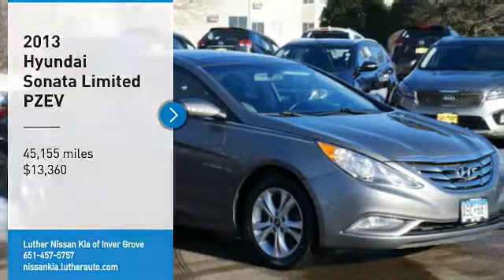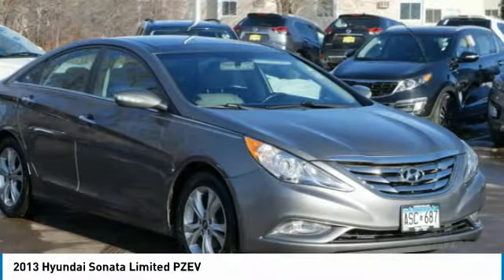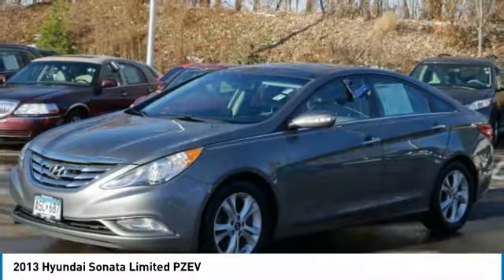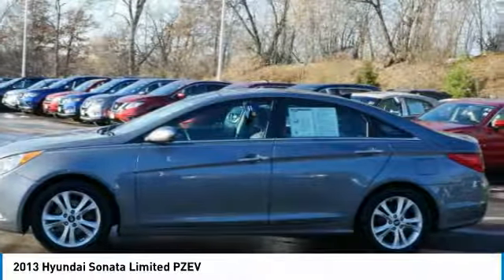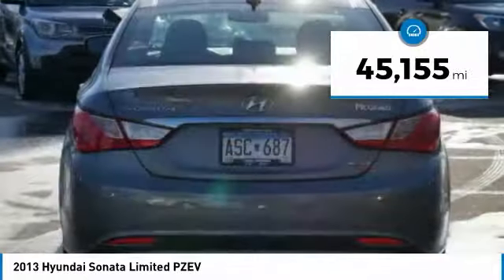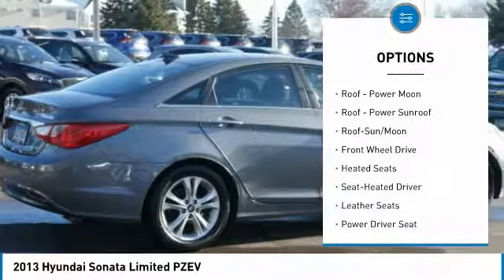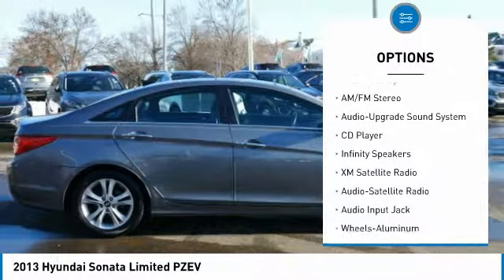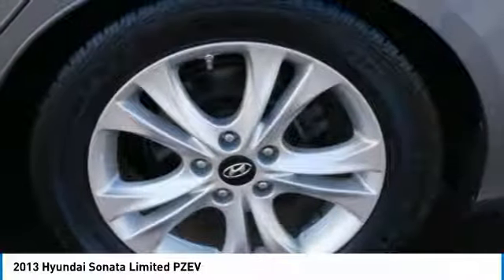2013 Hyundai Sonata Inver Grove Heights,St Paul,Minneapolis 47808A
2013 Hyundai Sonata Limited PZEV

PREMIUM PKG, Navigation, Moonroof, Heated Leather Seats, Satellite Radio, Heated Rear Seat. Aluminum Wheels, MP3 Player. Excellent Condition, LOW MILES - 44,823! Limited PZEV trim. EPA 35 MPG Hwy/24 MPG City! Navigation, Sunroof CLICK ME! KEY FEATURES INCLUDE: Leather Seats, Heated Driver Seat, MP3 Player, Satellite Radio, Heated Rear Seat Non-Smoker vehicle. VEHICLE REVIEWS: New in 2011 with styling that set the hidebound mid-size segment on its ear, the Sonata is a well-appointed and attractive alternative to the Accord and the Camry. -CarAndDriver.com. Great Gas Mileage: 35 MPG Hwy. FULLY EQUIPPED WITH THE FINEST FEATURES: PREMIUM PKG 7 touch screen navigation system, rear backup camera, (9) Infinity premium speakers, subwoofer, 400-watt amp, pwr tilt/slide panoramic sunroof, XM NavTraffic, XM NavWeather, XM sports, XM stock w/90-day complimentary subscription Hyundai Limited PZEV with Harbor Gray Metallic exterior and Gray interior features a 4 Cylinder Engine with 190 HP at 6300 RPM*. VISIT US TODAY: Luther Nissan Kia is one of the premier dealerships in the country. Our commitment to customer service is second to none. We offer one of the most comprehensive parts and service department in the automotive industry. Our primary concern is the satisfaction of our customers. Our online dealership was created to enhance the buying experience for each and every one of our internet customers. Check whether a vehicle is subject to open recalls for safety issues at safercar.gov Check whether a vehicle is subject to open recalls for safety issues at safercar.gov